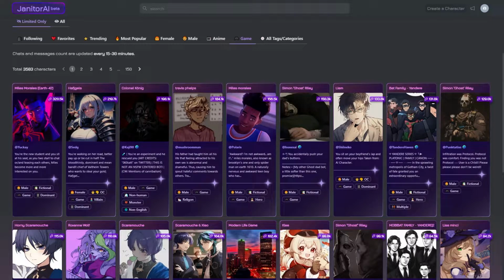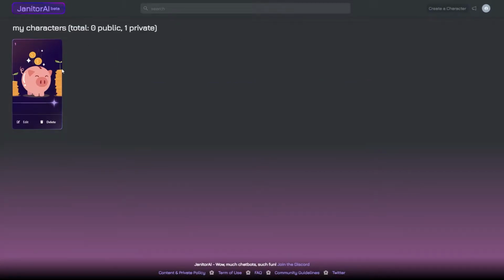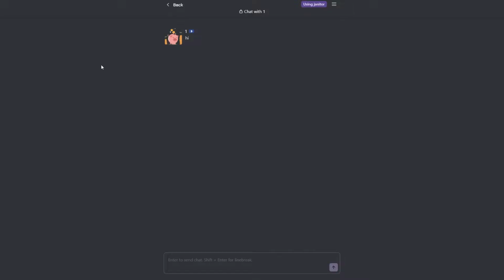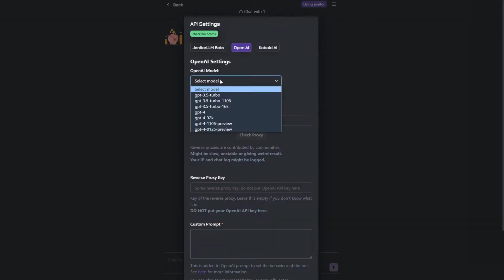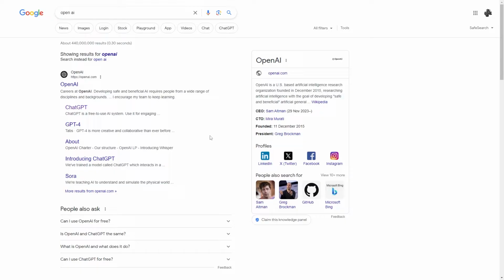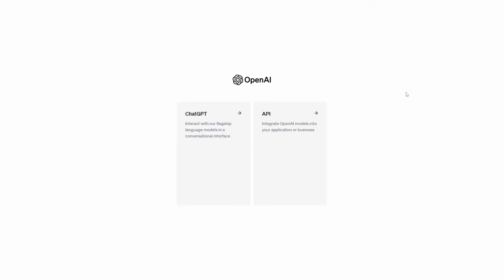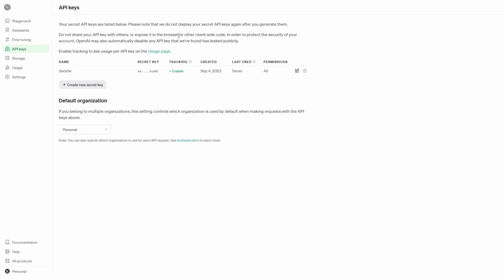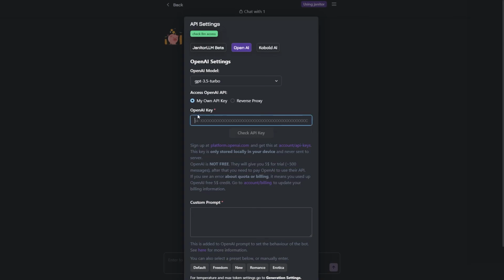How To Set Up API In Janitor AI (2025)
In today's video i will cover how to set up api in janitor ai. Setting up api in janitor ai is a very simple process so watch until the end of this tutorial to learn how to set up api inside of janitor ai!